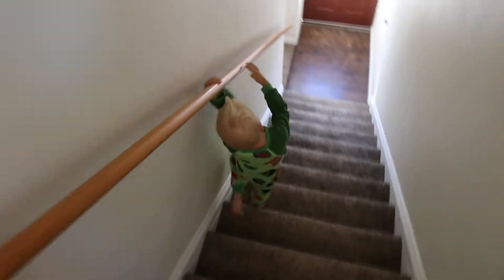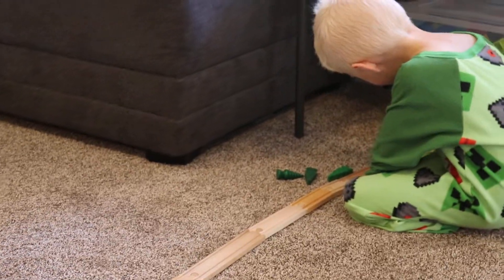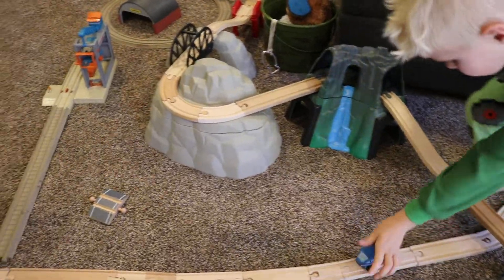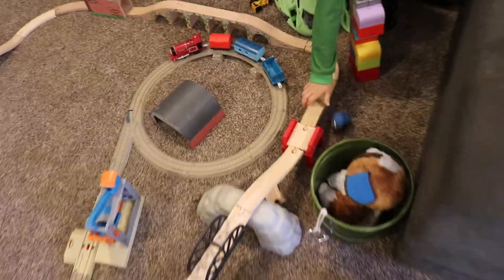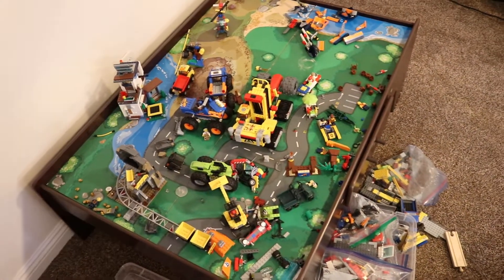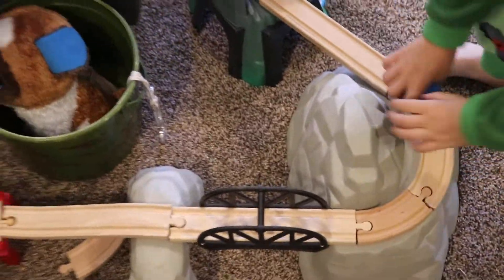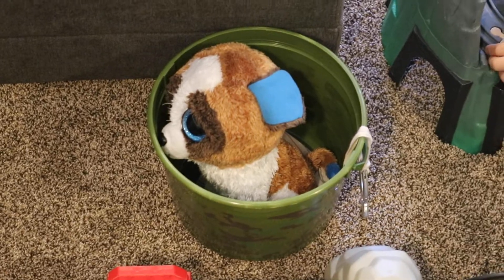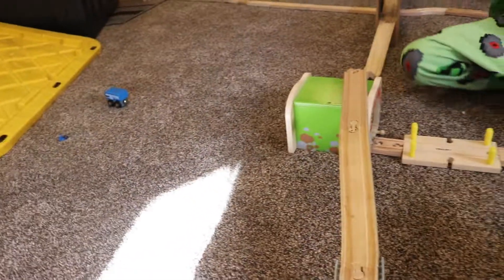Jack checks out the toy room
Follow along with Jack while he plays with his wooden rail road that he just built.